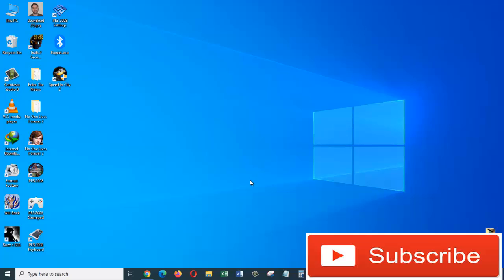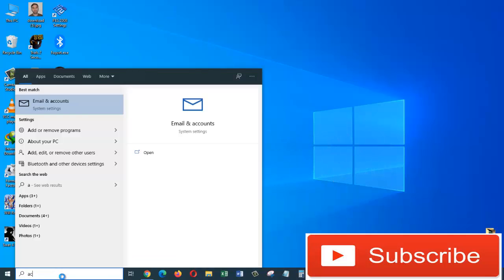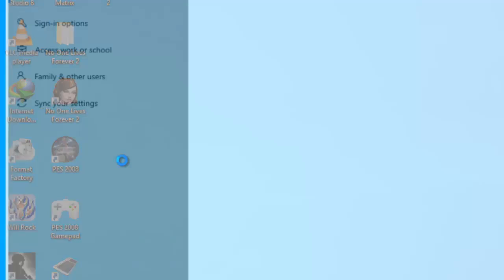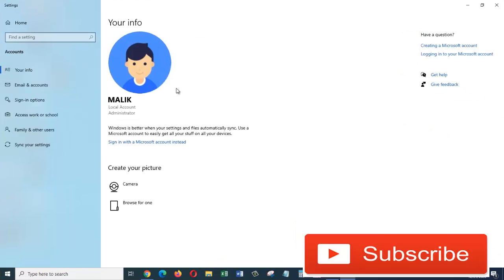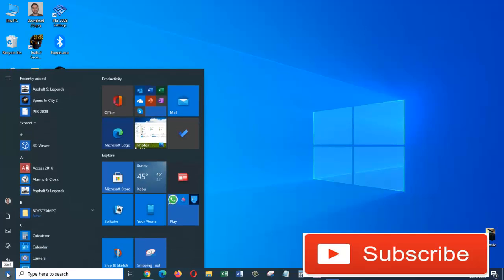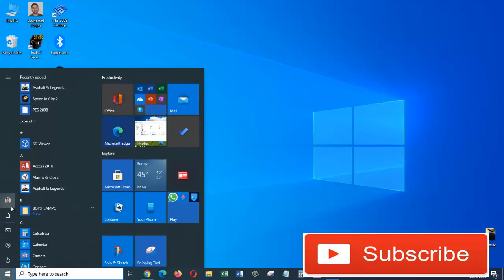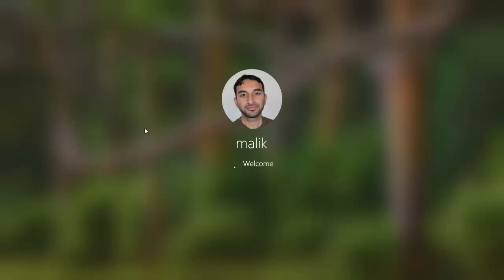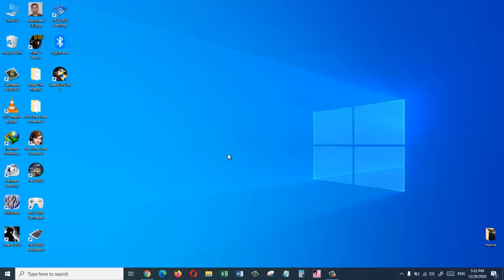How to change your profile picture in windows 10 (2021)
Hey guys, in this video I am going to show you how you can change your profile picture in windows 10 (2021)